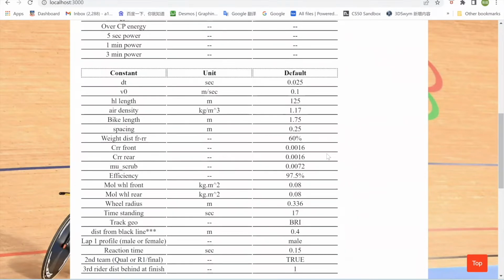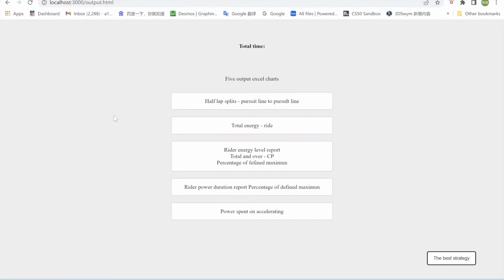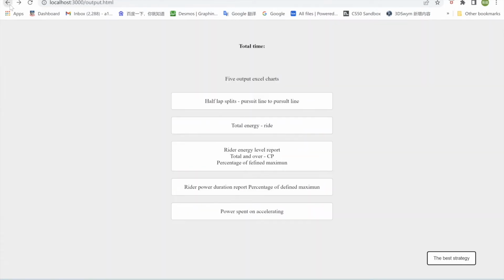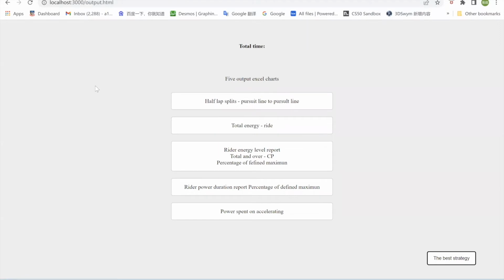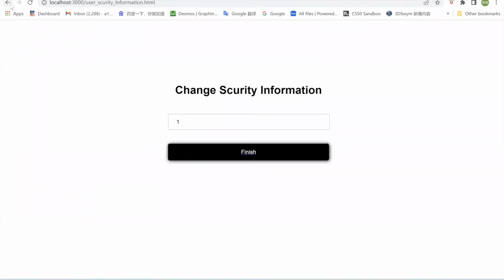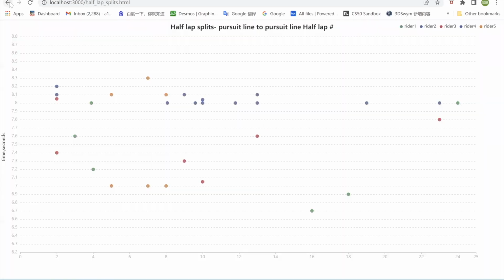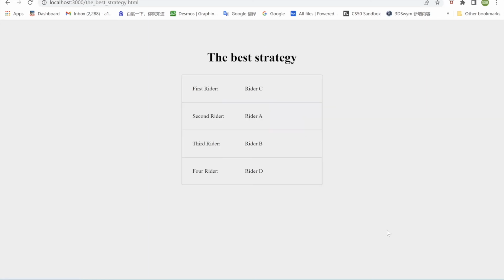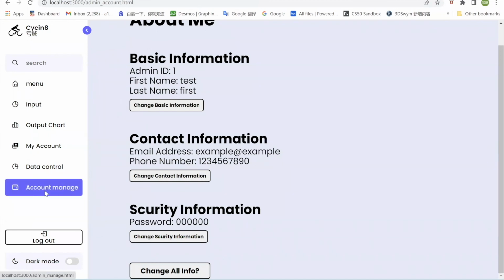demo-presentation_CYCIN8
This is the Video Presentation from CYCIN8 :)